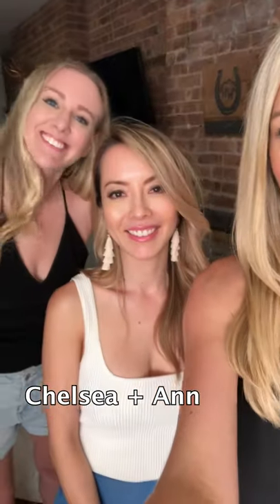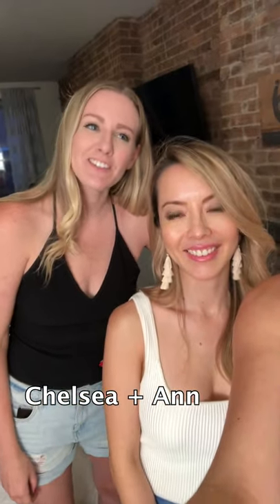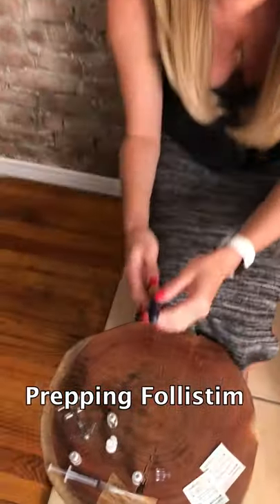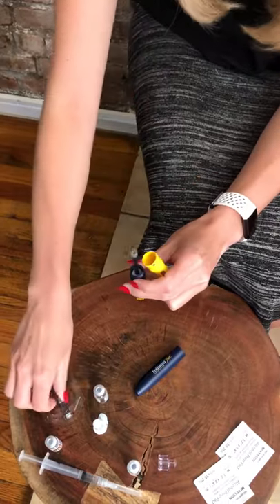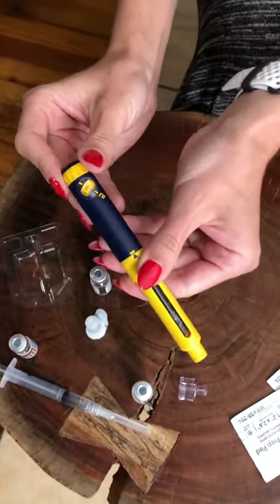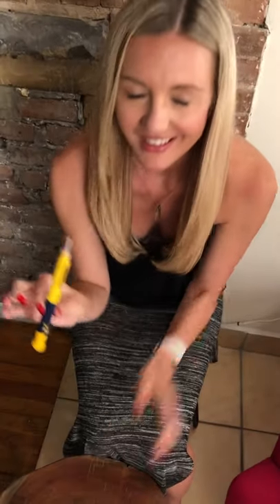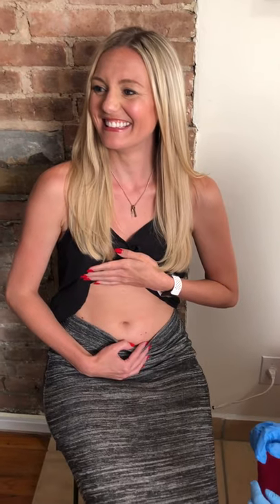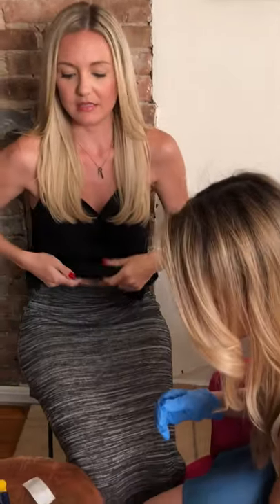Watch me take my first fertility drug injections: EGG FREEZING DAY 1 part 3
Day 1, July 12, 2019: Watch as my dear friend Ann helps me with my first fertility drug injections, at my girl Chelsea's apartment, in the Chelsea neighborhood of New York City. But first, listen in to my baseline blood and ultrasound testing results as a nurse from Extend Fertility tells me how to mix my first medications.

In the next video, watch me give myself fertility drug injections over several days before heading back in to Extend Fertility for more blood test monitoring to see if my medications need to be adjusted.

Listen to my "3 Things to Know with Stephanie Haney" podcast on what it was like to freeze my eggs here: